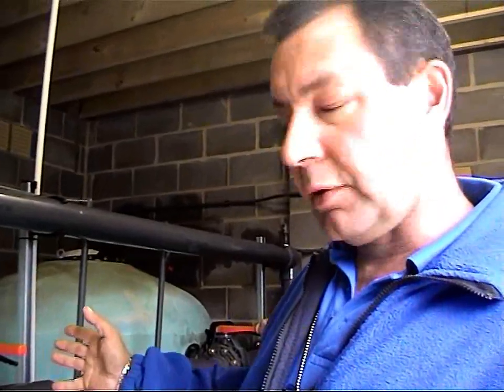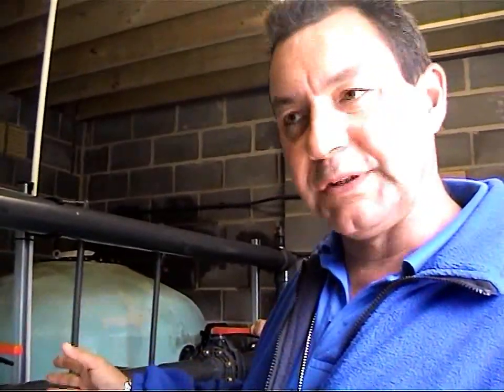Fairy Dell Refurbishment